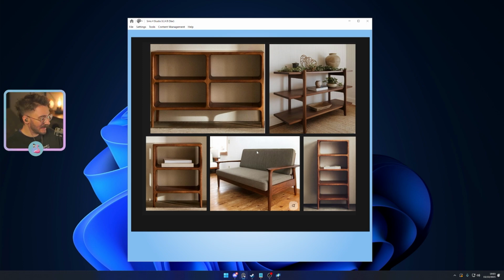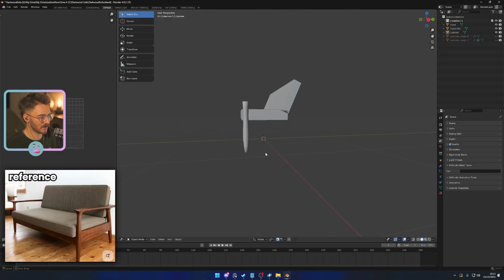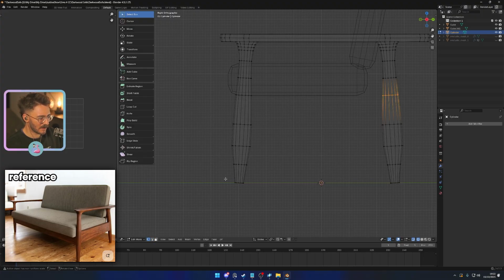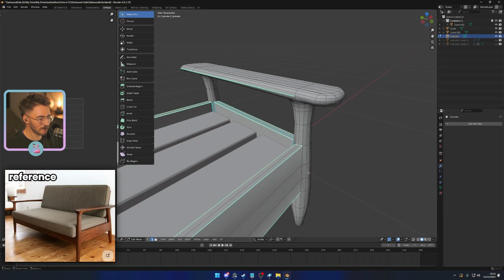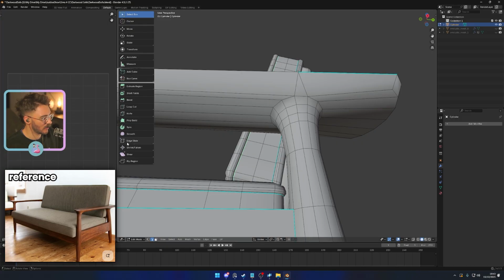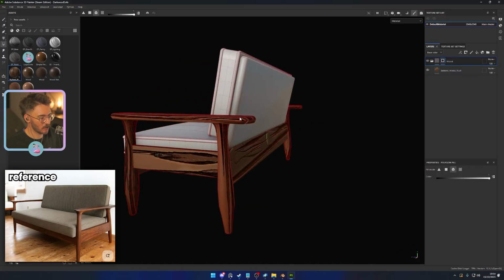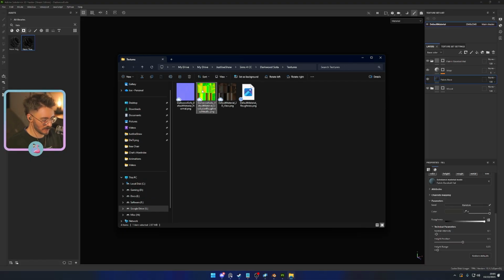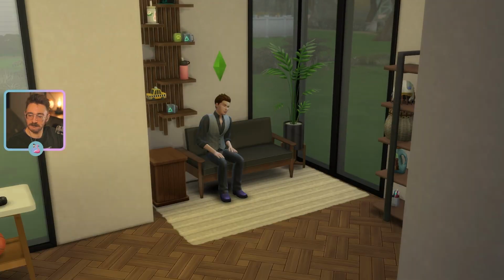How I Make Custom Content For The Sims 4 In 2025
Keep it dialed using the links below 🦩